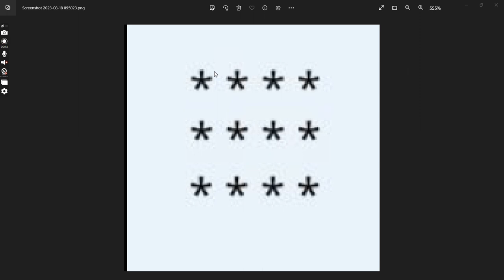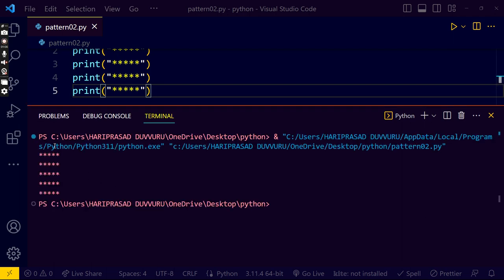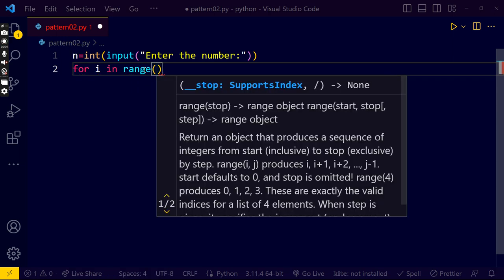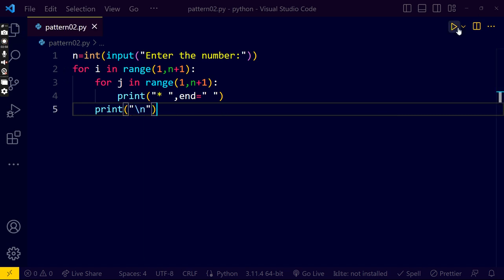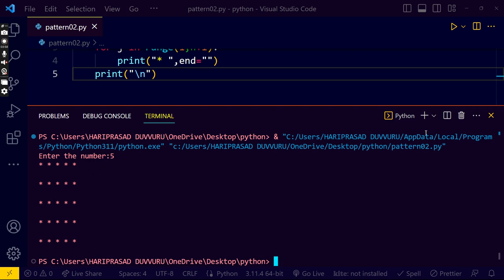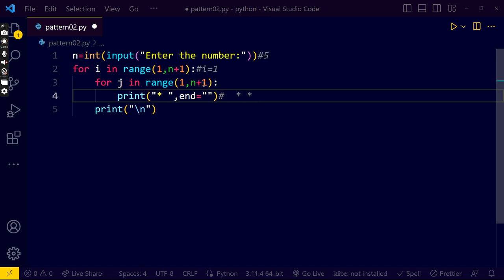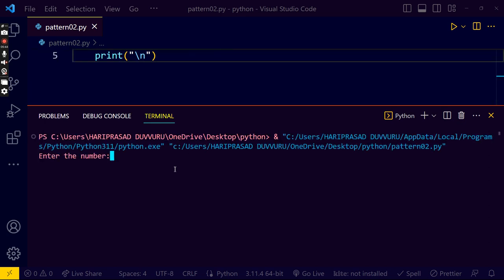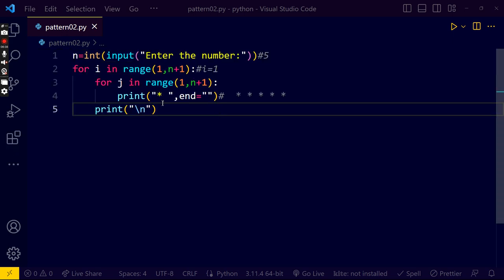printing pattern-02 program in python || pattern programs in python